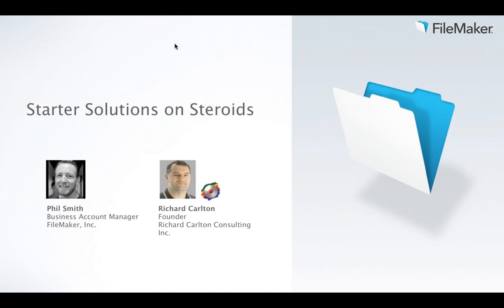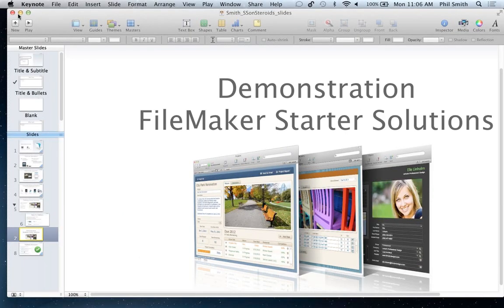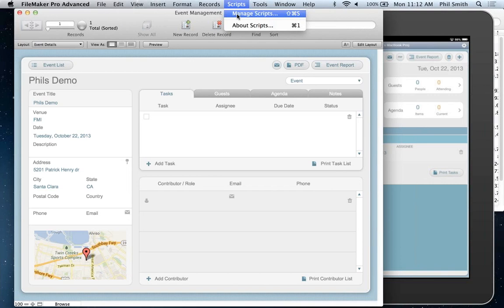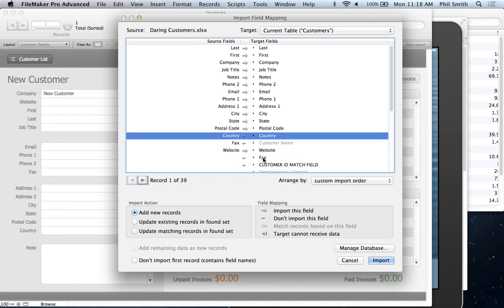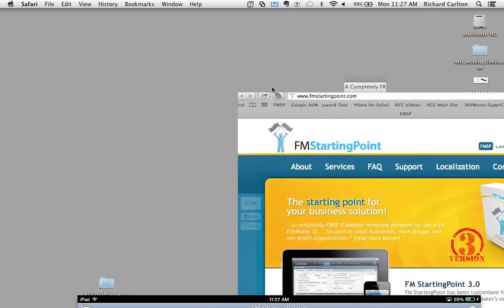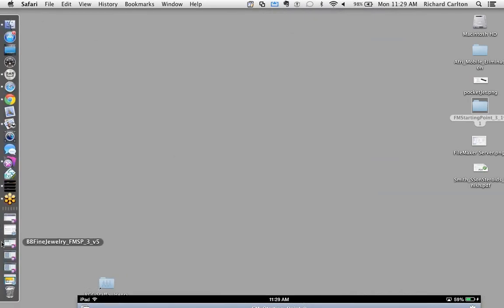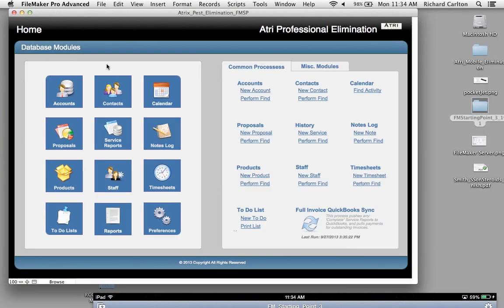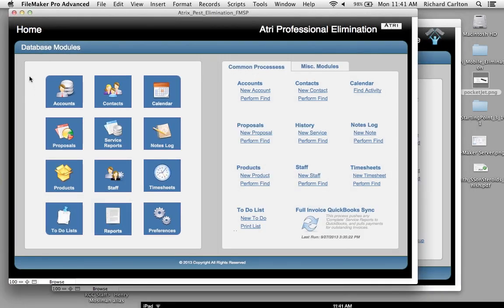FileMaker Webinar: Starter Solutions on Steroids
FileMaker is a powerful, flexible platform that can solve almost any business problem. You can build your own solutions from scratch, but there are a myriad of resources available to help you deploy a solution in record time.

In this informative web seminar we review how to use FileMaker Starter Solutions and extend and customize them for your needs. We'll begin with the Starter Solutions that are included with FileMaker Pro. These 16 Starter Solutions cover everything from invoices to asset management to events, and more.

Watch as we explore some great third party solutions — one in particular is available free to you. Finally we'll discuss a real customer example of using this template to create a robust, customer application with remarkably little investment in time and money.